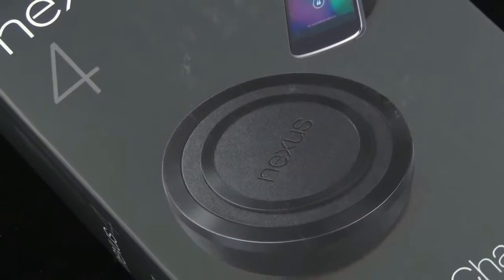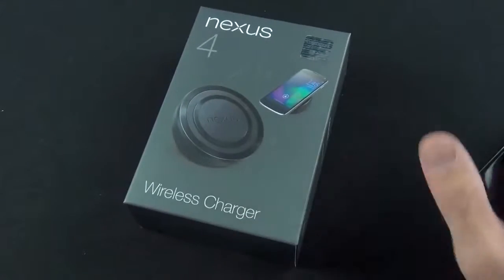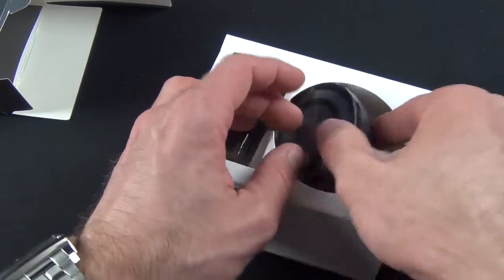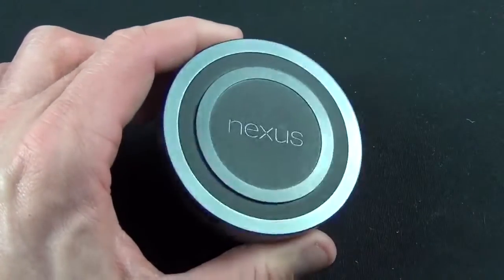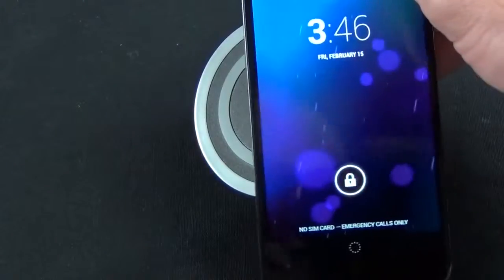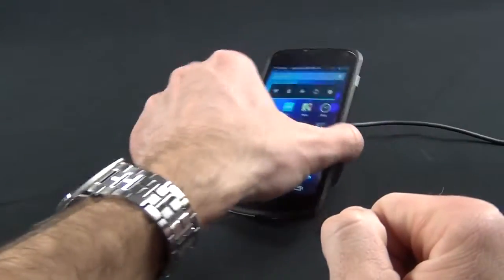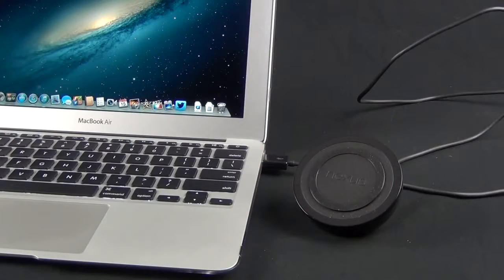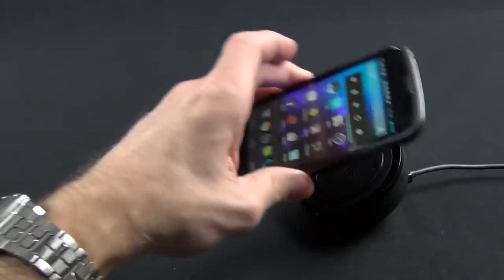Google Nexus 4 Wireless Charger Unboxing & Review